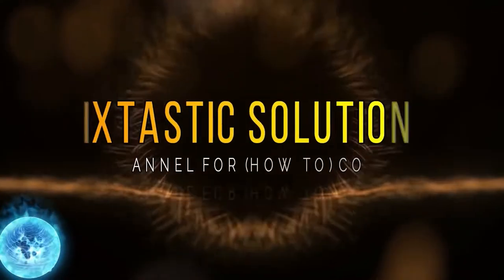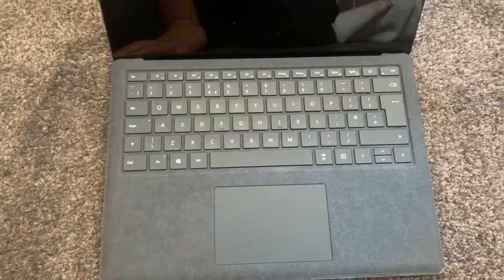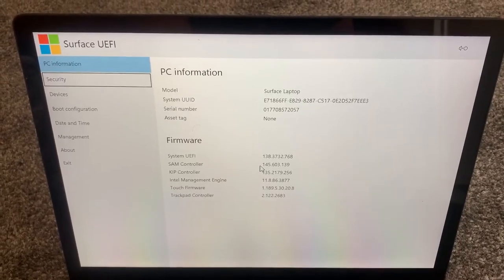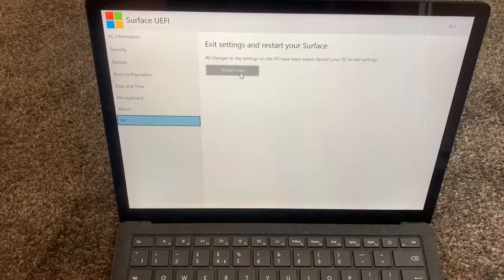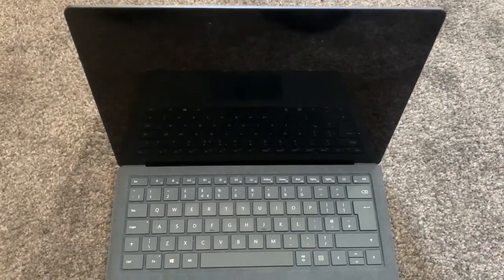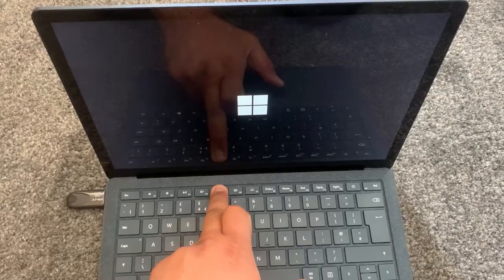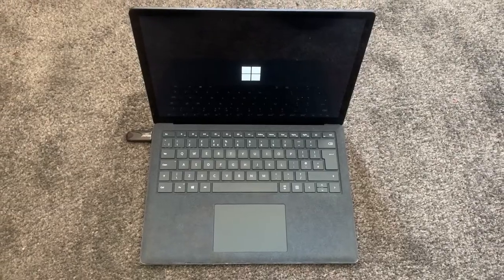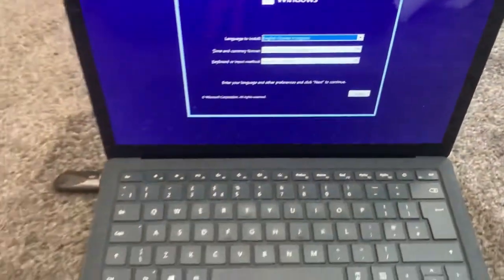Microsoft Surface Laptop 1769 (1st Gen) - How To Enter BIOS Settings & Boot From USB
Hi guys, in this tutorial. You will learn how to enter Bios configuration settings and how you can boot from a USB flash drive for your Microsoft Surface laptop 1769 (1st Gen)